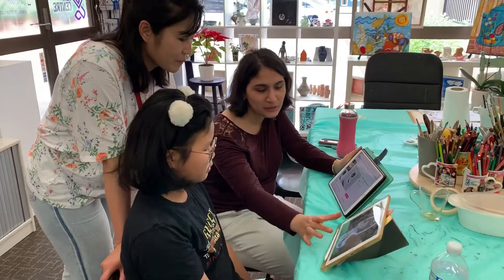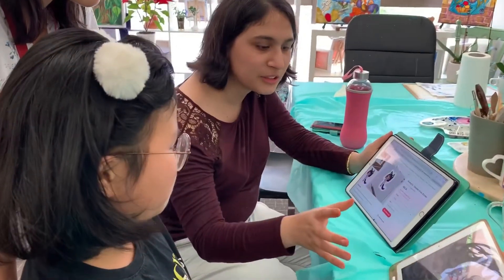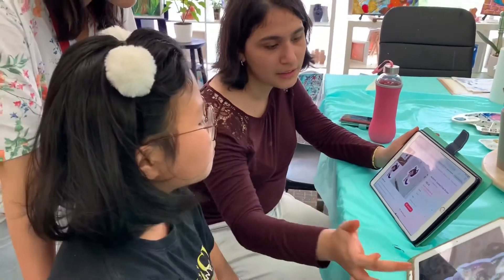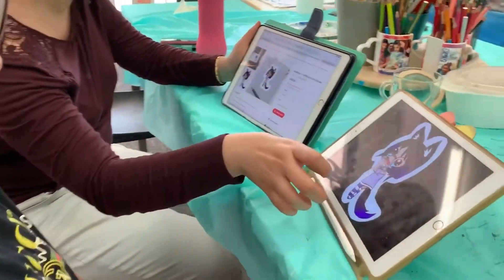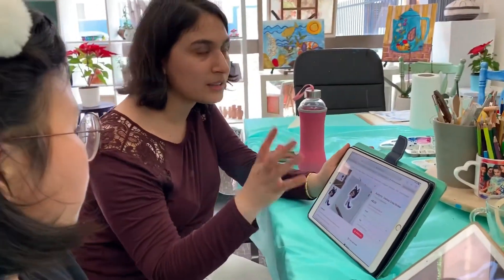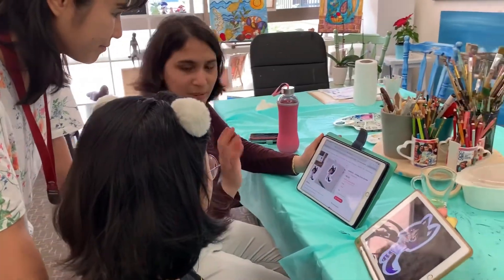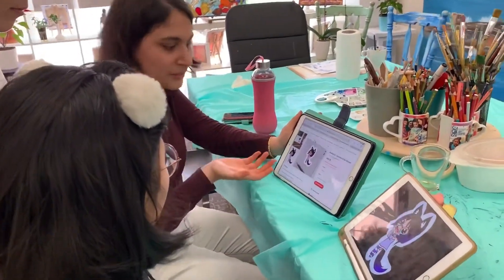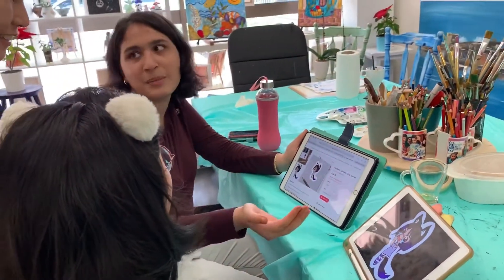Digital Art Class Opening - Mahan Art Centre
Here we have one of our recent digital art students on her way to designing and making her very own sticker ! Here we teach students all sorts of media as well as how to market themselves as artists. We’re very proud of our students creativity and can’t wait to see more !